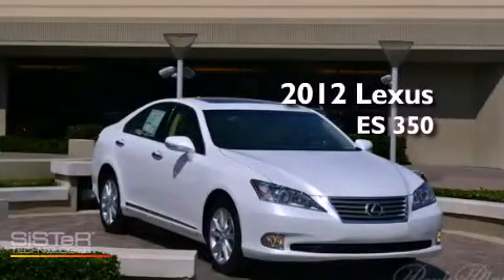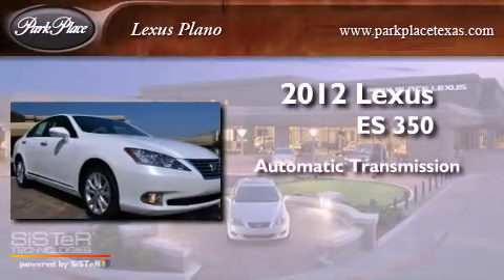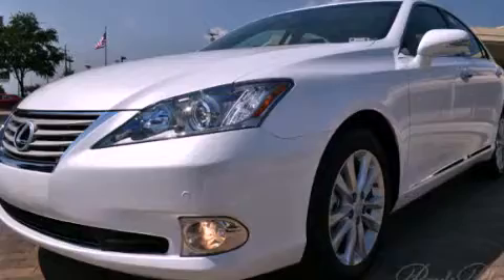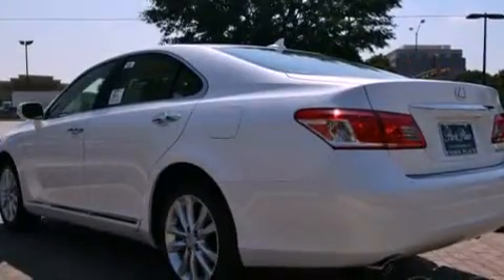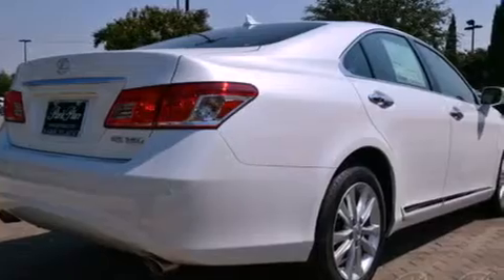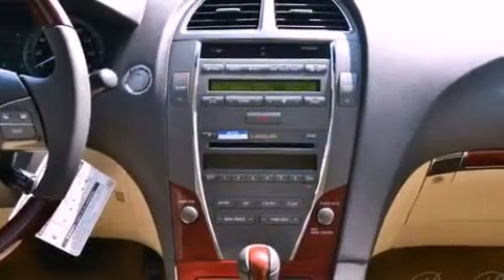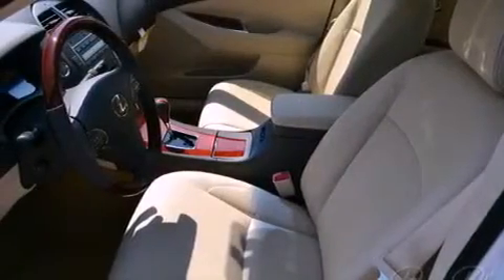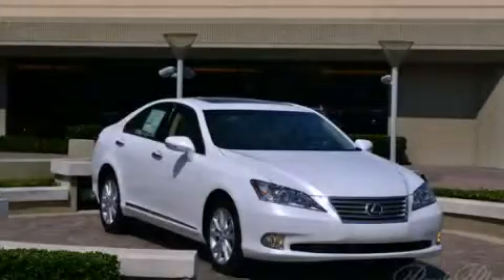2012 Lexus ES 350 Plano TX 75093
Year : 2012
 Make : Lexus
 Model : ES 350
 Engine : 3.5L DOHC SFI 24-valve V6 engine
 Trans . : Automatic
 Exterior : White
 Miles : 10
 Interior : Other